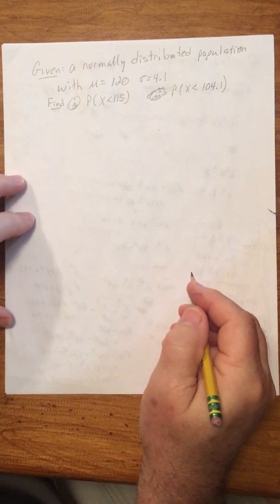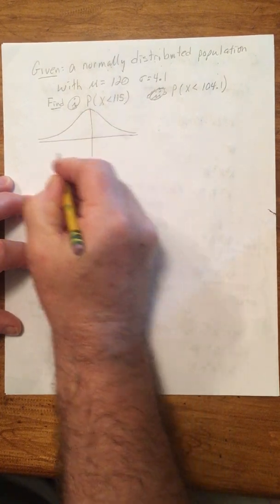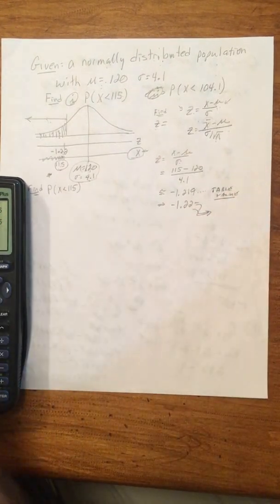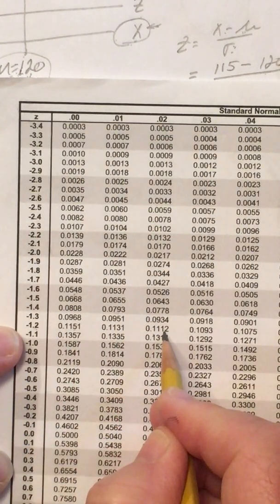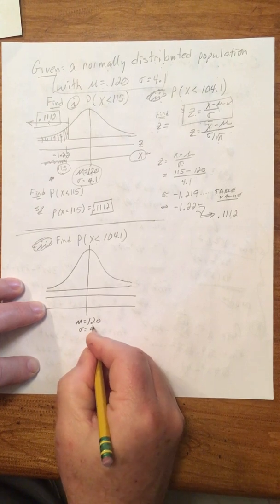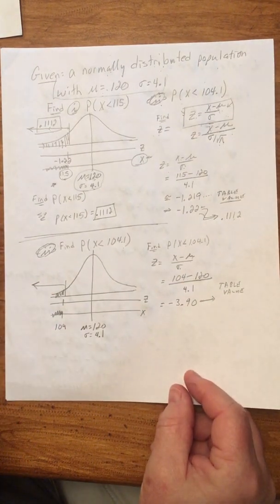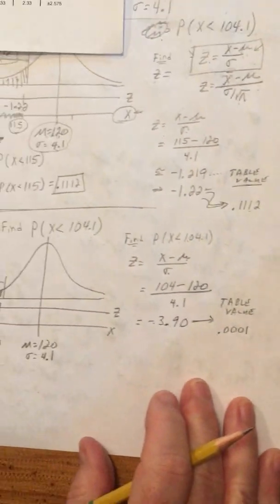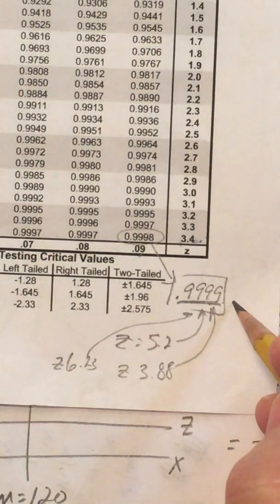Stat Beyond the Table I